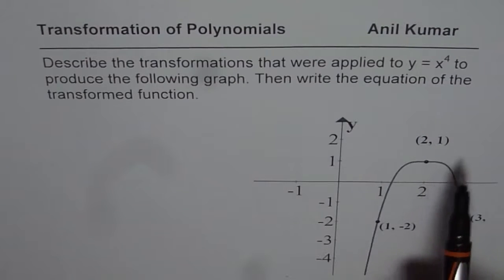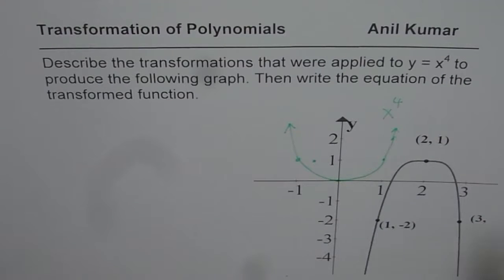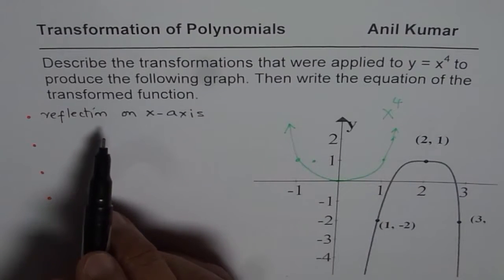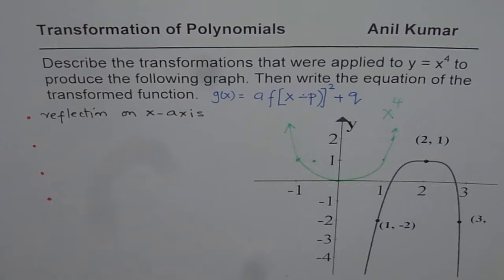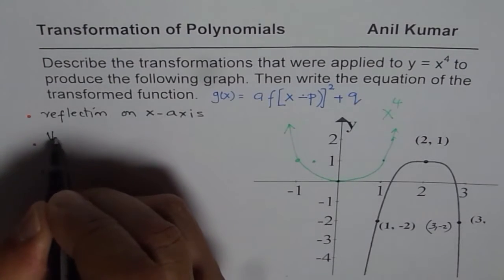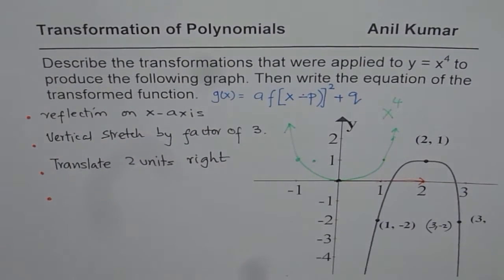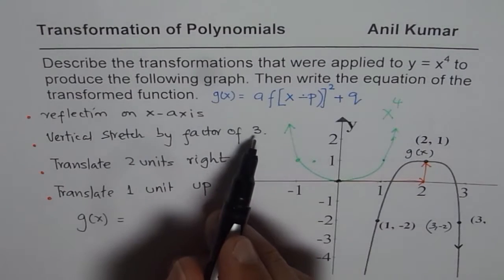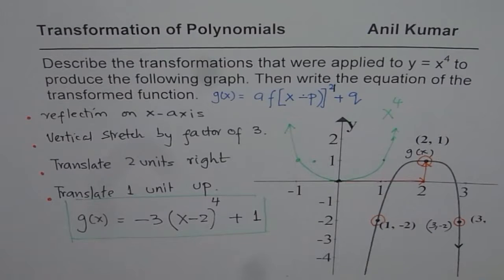Write Tranformed Quartic Equation from Transformed Graph